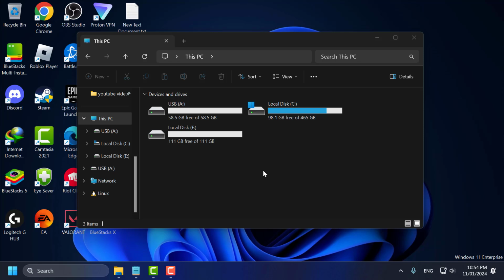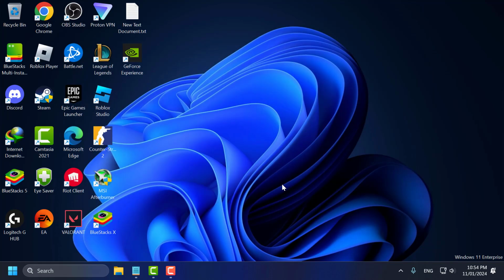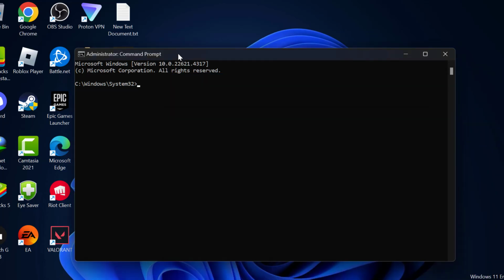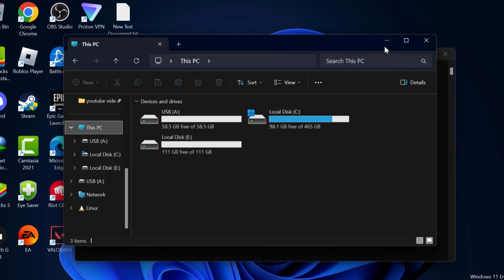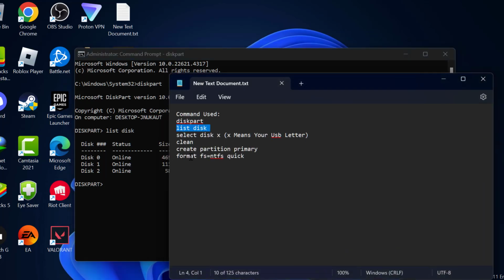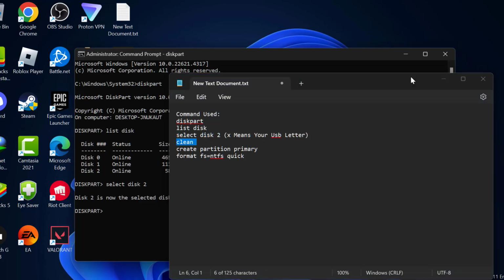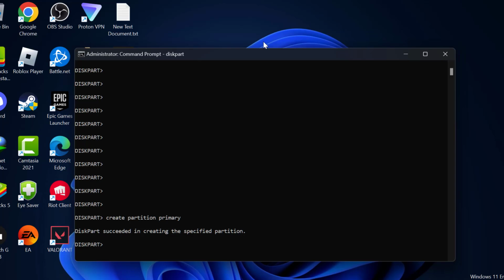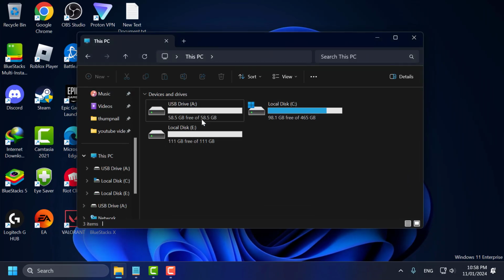How To Remove UEFI NTFS Partition From USB Drive in Windows 11/10/8/7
If you want to remove a UEFI NTFS partition from a USB drive in Windows 11, 10, 8, or 7, it can be done easily through Disk Management or using Command Prompt tools like DiskPart. This guide will show you step-by-step instructions to delete the UEFI partition, clean the USB drive, and reformat it for regular use. By following these steps, you’ll be able to fully restore the USB drive’s storage space.

Command Used:
diskpart
list disk
select disk x (x means your USB disk number)
clean

00:00 Intro
00:14 How To Remove UEFI NTFS Partition From USB Drive in Windows 11/10/8/7